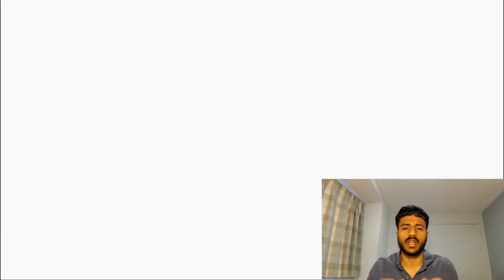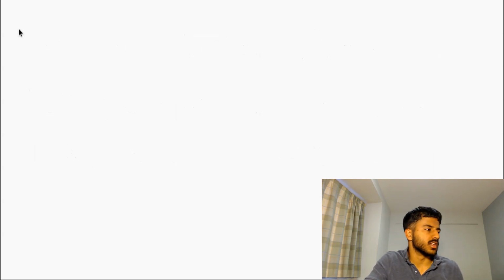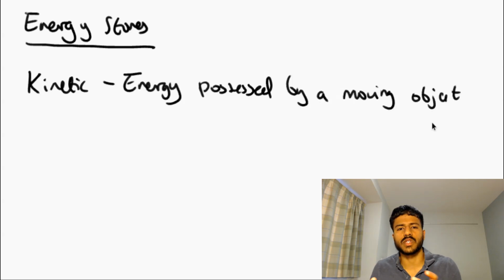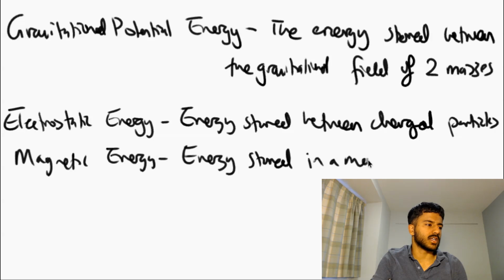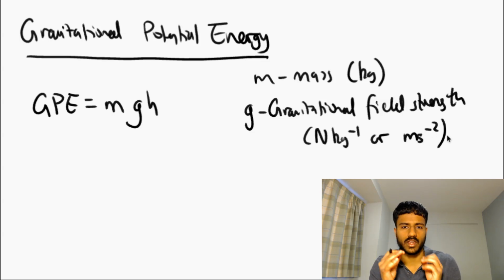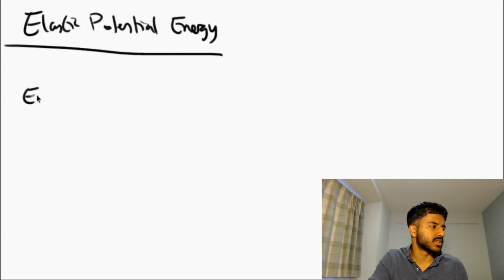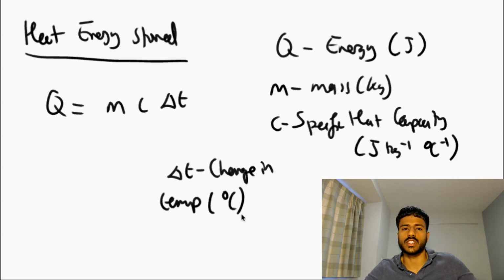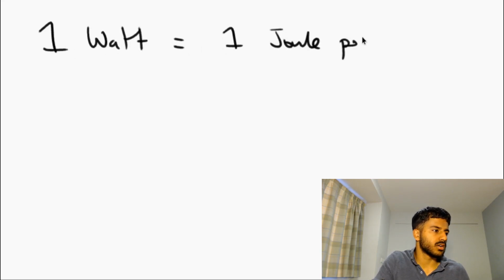GCSE PHYSICS - ENERGY & POWER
A-Level Physics Video on ENERGY

Including:
Work Done
Different Kinds of Energy Stores & Equations
Power